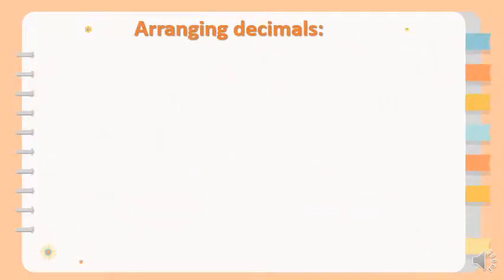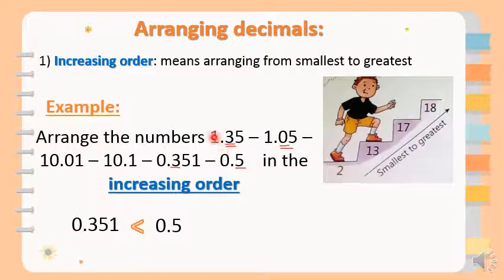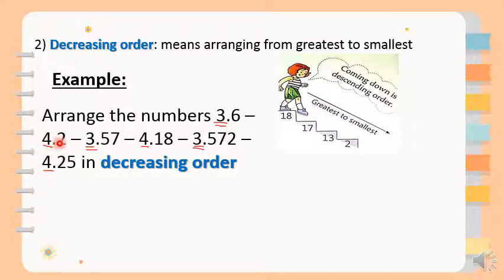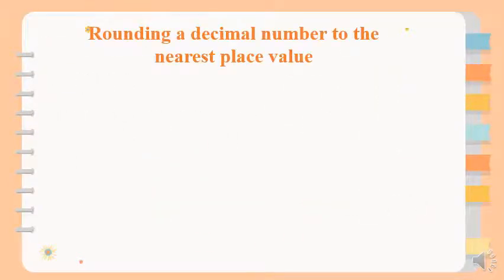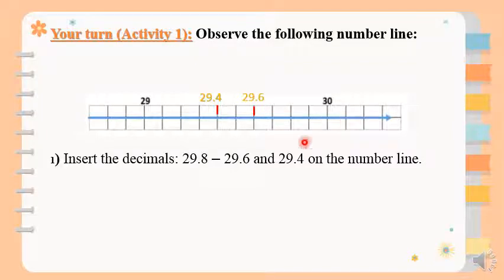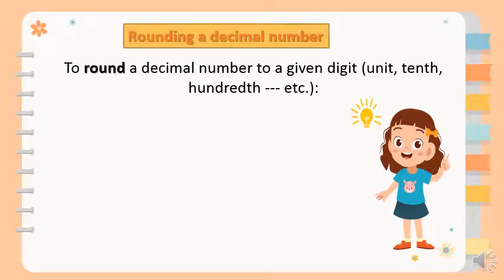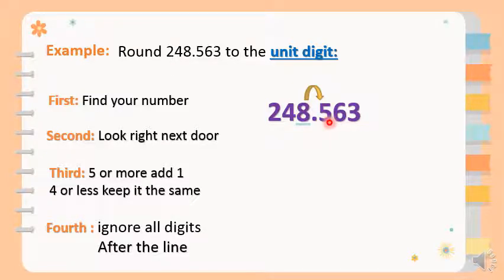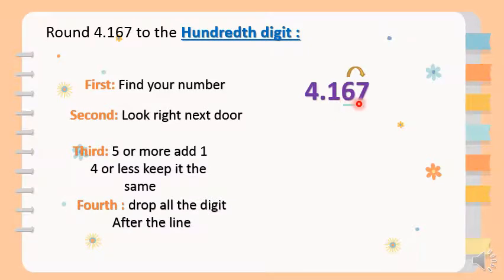Comparison of Decimal Numbers - session3